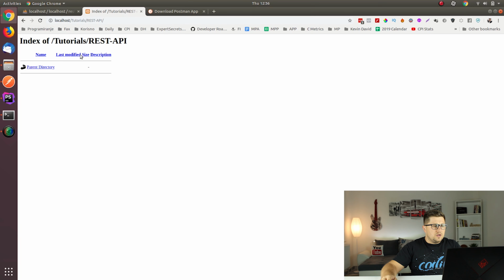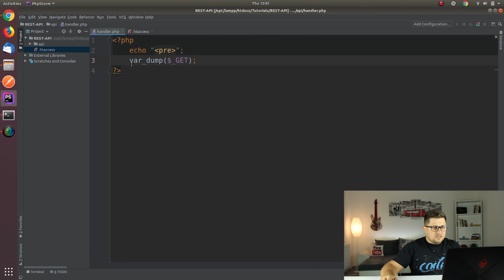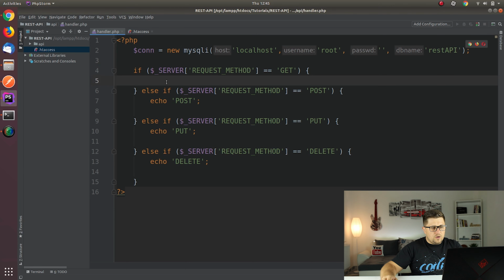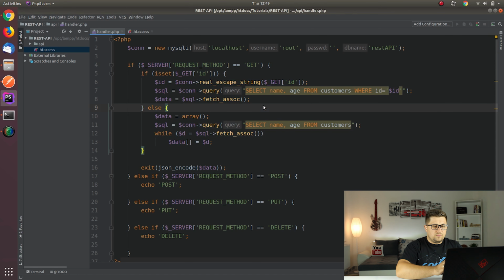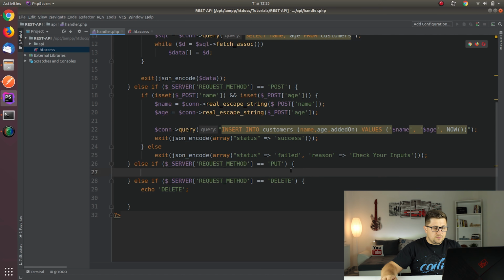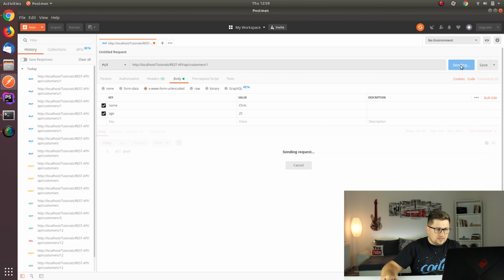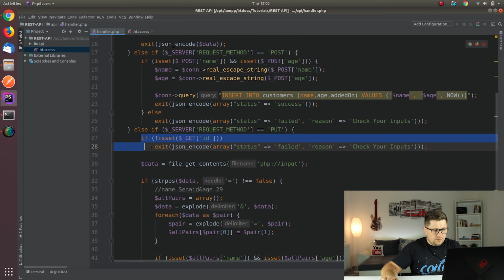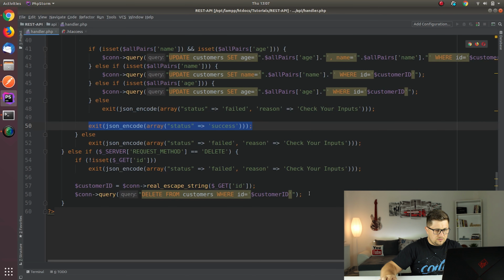PHP REST API Tutorial | RESTful Services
Learn What Is Rest API and How To Create REST API In PHP7
PHP RESTful Services Tutorial For Beginners

👉 BECOME A WEB DEVELOPER FROM SCRATCH 👈

It is PHP REST API (RESTful Services) tutorial for beginners.

In this tutorial I will talk about :
- when we will use RESTful services
- what are HTTP methods
- how to install and use postman
- how to send data through postman and accept in PHP7 (GET, POST, PUT, DELETE request methods)
- how to return response from PHP in JSON format
- how to create simple REST API
- how to manage customers in the MySQL through our REST API